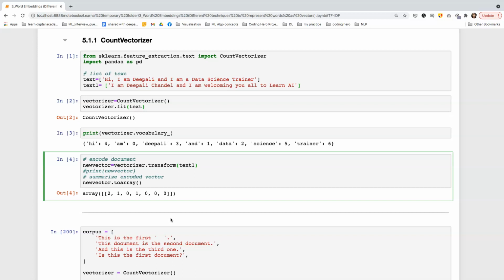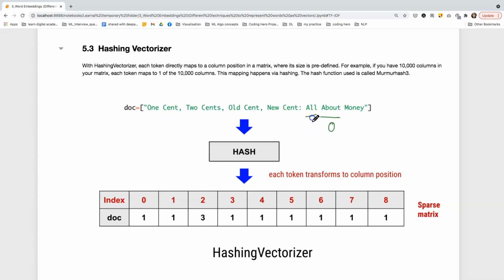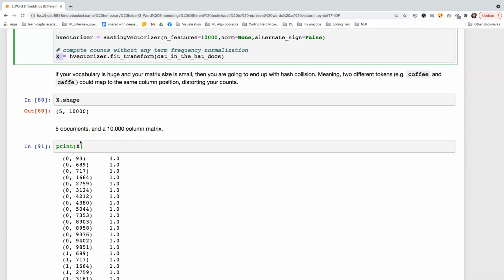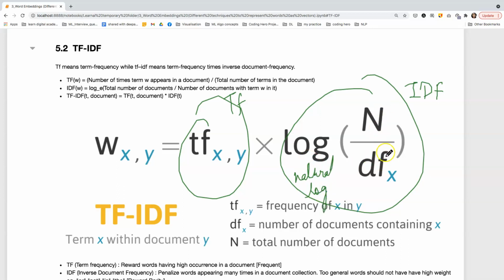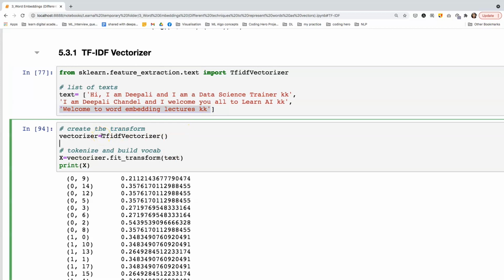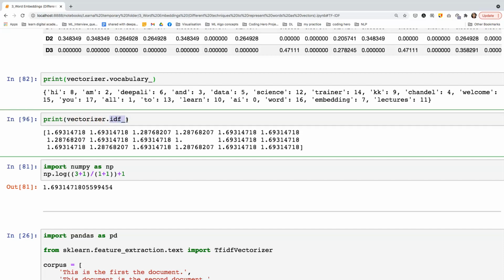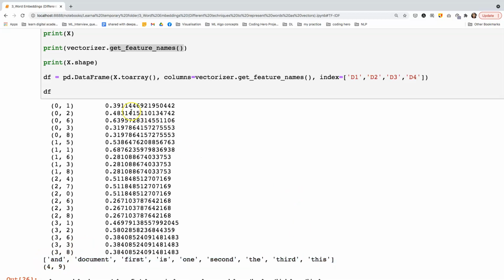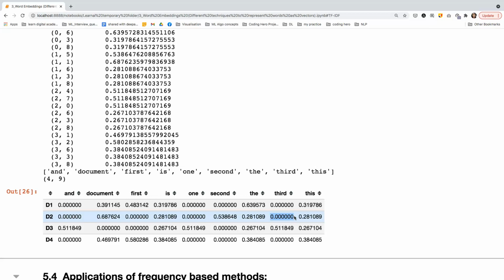Count Vectorizer & TF-IDF - 2 | Word Embeddings | NLP | LearnAI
Part1:
    What is word Embeddings?
    Why we need word Embeddings?
    Types of word Embeddings:
      Frequency Based
      Prediction Based
    Frequency Based
      Count Vectorizer

  Part2:
    Limitations of Count Vectorizer
    Hashing Vectorizer
    TF-IDF Vectorizer
    Limitations of TF-IDF Vectorizer

  Part3:
    Prediction Based Word Embeddings
      CBOW
      SkipGram
      How to improve the accuracy
      Architecture of Google's pre-trained Word2Vec model
      Problems with Word2Vec
        Resolving them with
          Subsampling
          Negative Subsampling
      Training own Word2Vec model
      Using Google's pre-trained Word2Vec model
      Sentence Classification using Keras Embeddings

  Part4:
    Sentence Embedding
      Doc2Vec of Gensim
      Sent2Vec Library